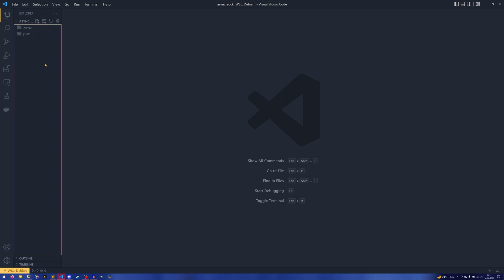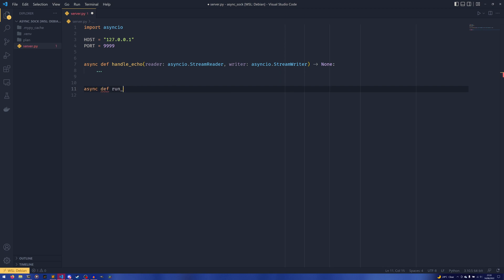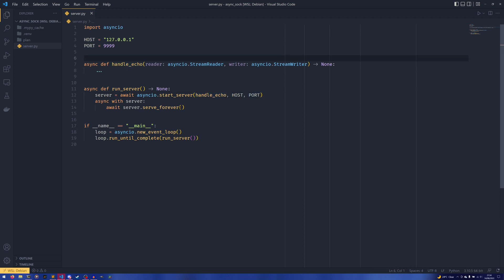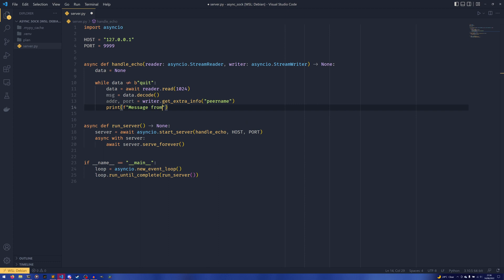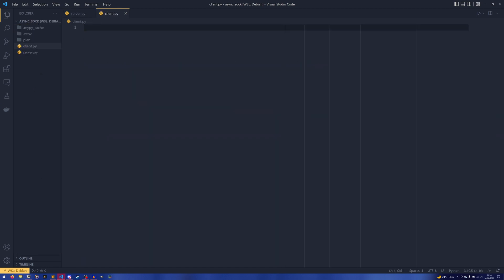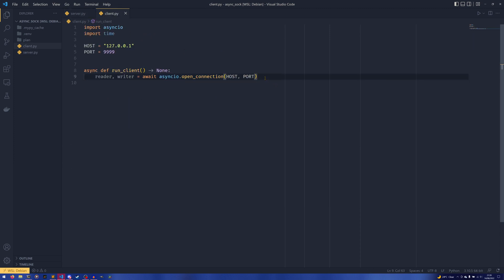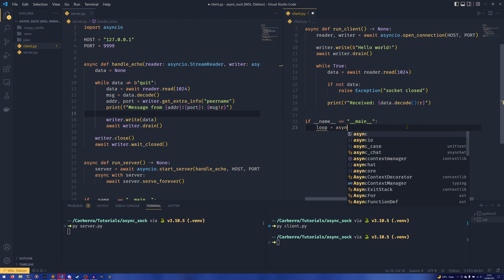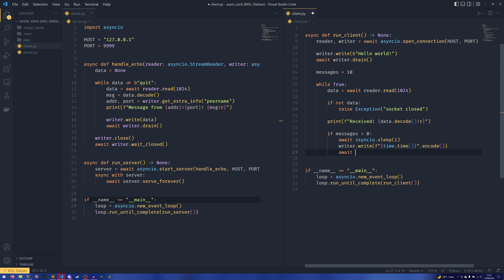ASYNC sockets in Python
No, not the kind you put on a wall.